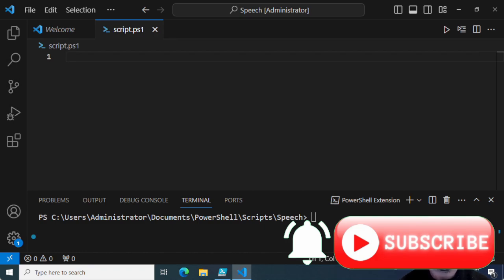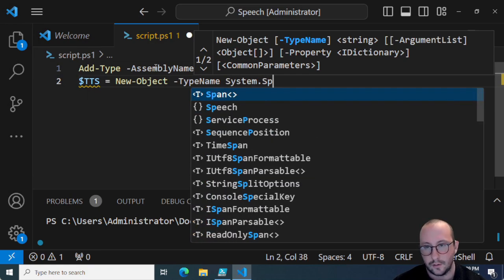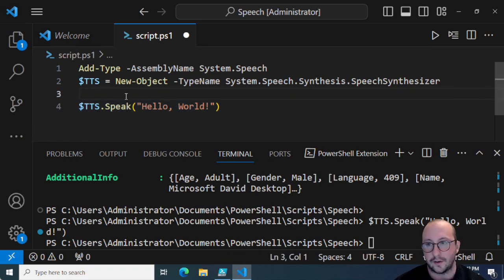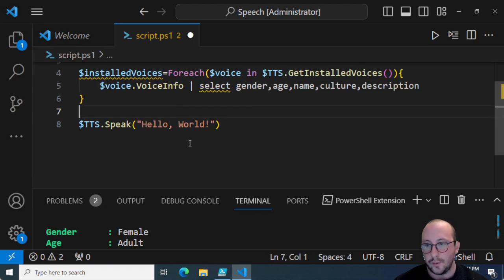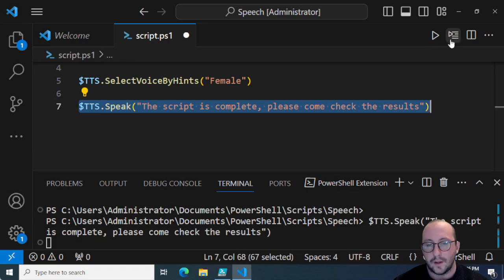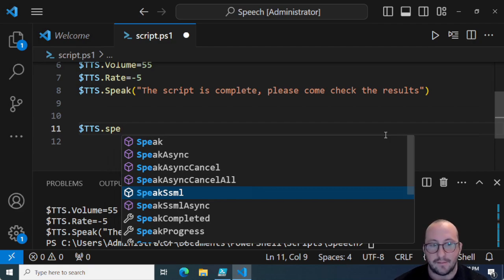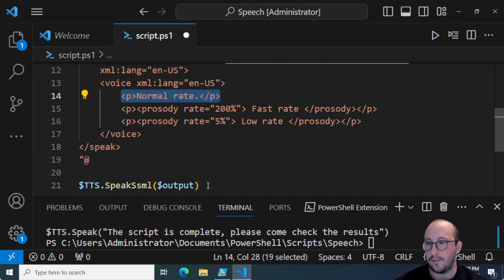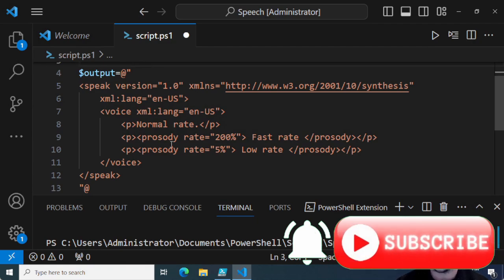PowerShell Quick Tips : Add voice to your scripts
Quick tips in PowerShell. In this video ill be going over how to add voice to your scripts whether to add accessibility to your scripts or just to let you know when your script is done running. You can make anything text to speech with PowerShell